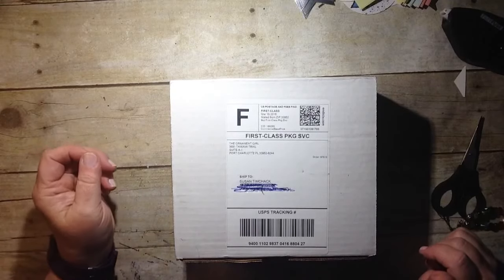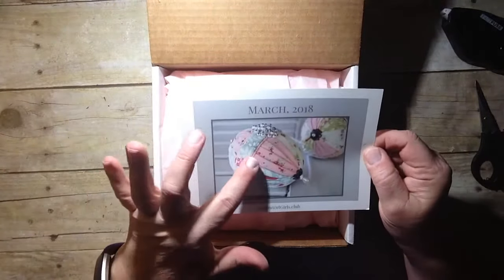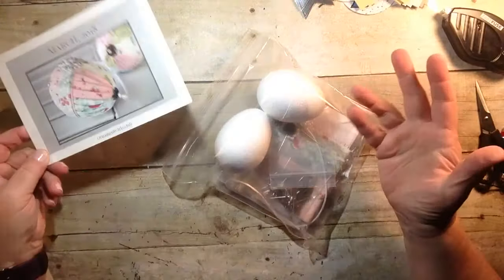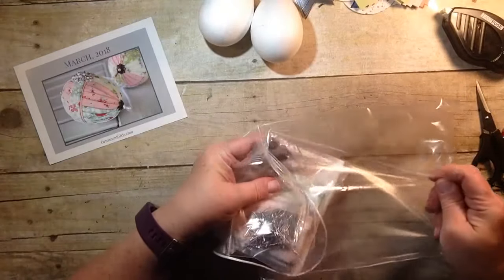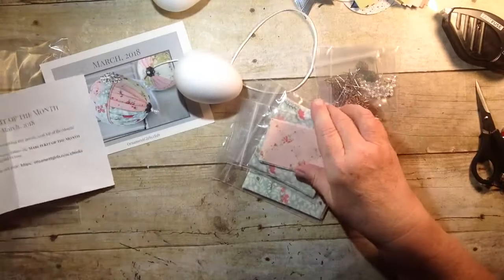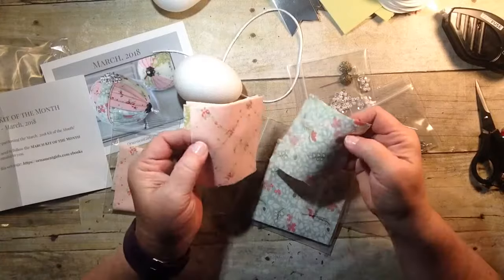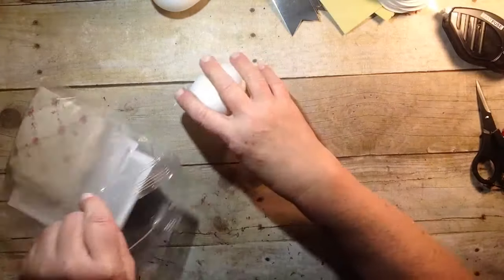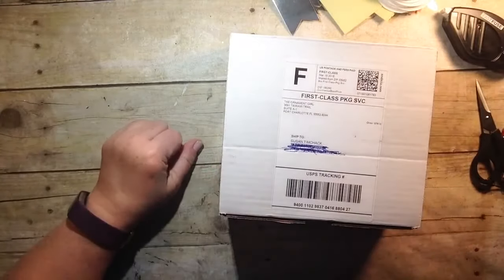March 2018 The Ornament Girls